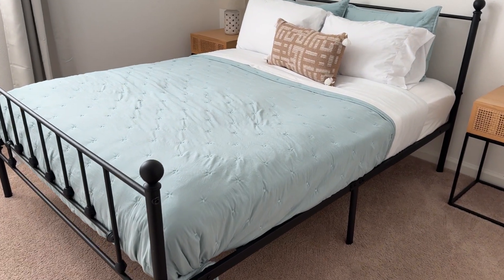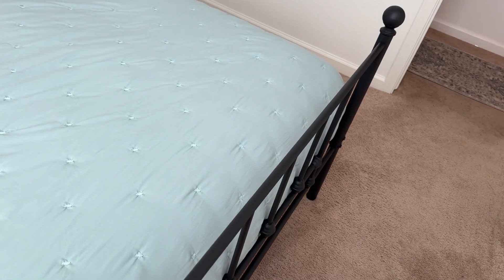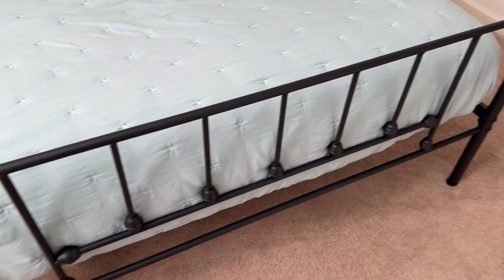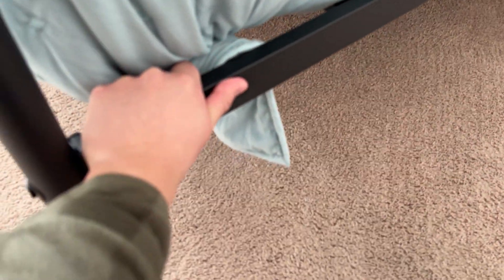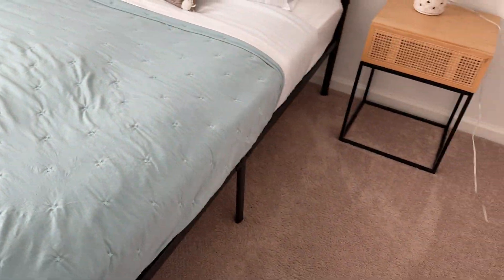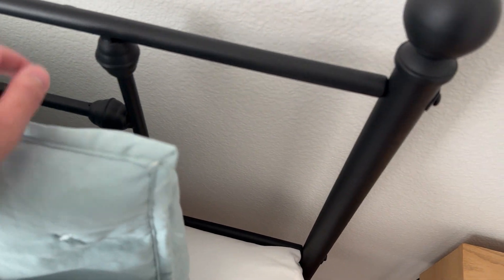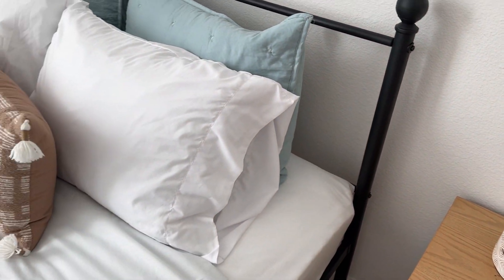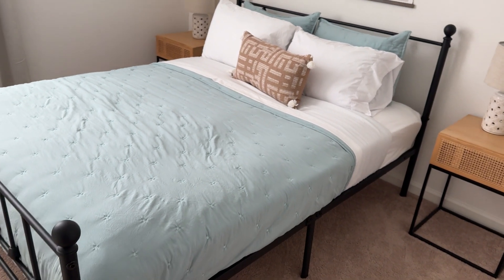VECELO Metal Platform Bed Frame w Head/Footboard REVIEW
Amazon Product Link for the VECELO Metal Platform Bed Frame w Head/Footboard

VECELO Queen Size Metal Platform Bed Frame with Headboard and Footboard, Heavy Duty Slat Support / No Box Spring Needed Mattress Foundation/ Underbed Storage Space, Victorian Style